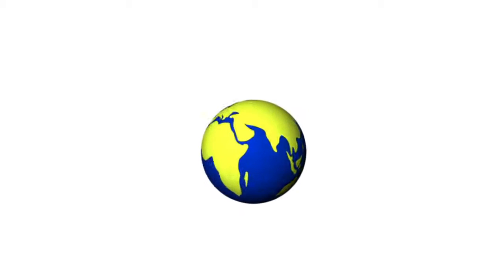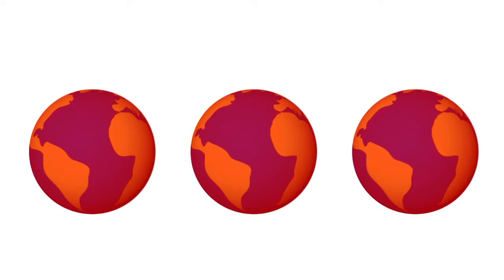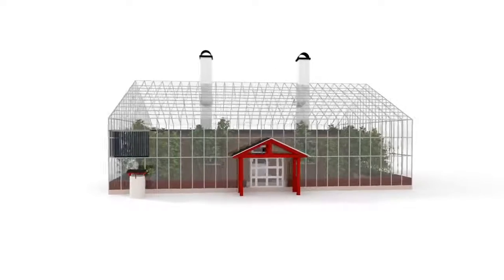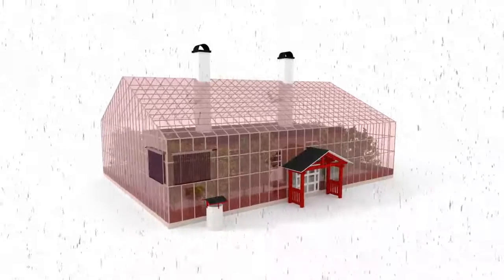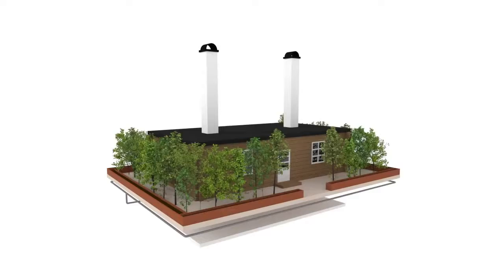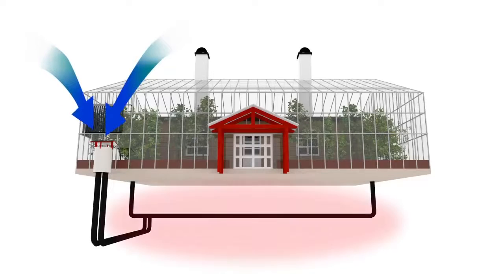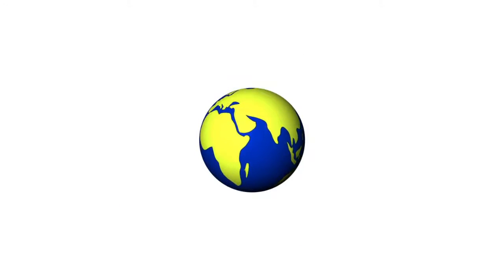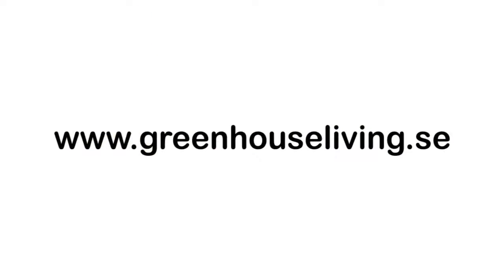Nature Housing by GreenHouse Living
A Naturhus [Eng: Nature House] combines biological and physical principles into an organism living in symbiosis with inhabitants and nature. Small ecological footprint, non-toxic building materials, energy efficiency through climate envelopes, nutrient recovery from waste water, efficient organic food production and an inspiring living space are our success factors.